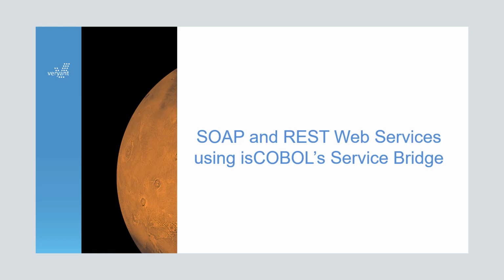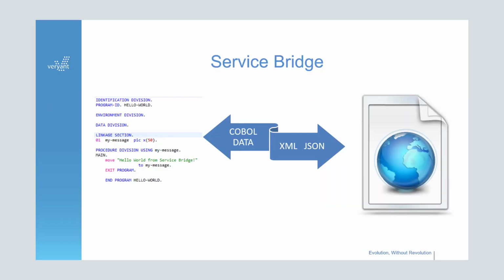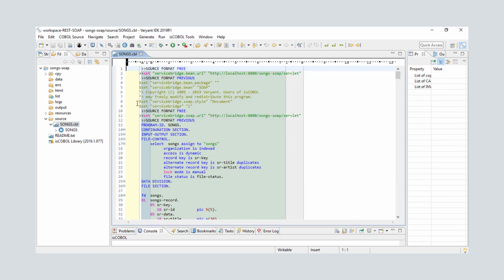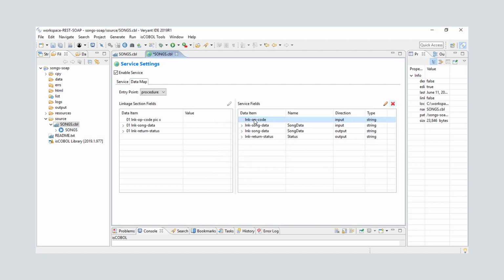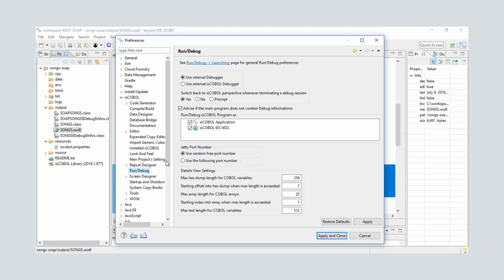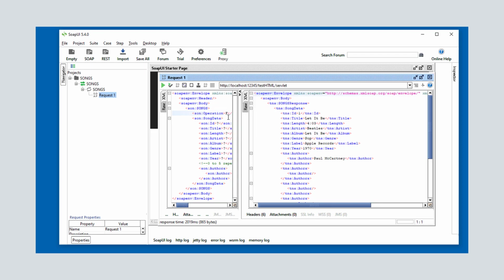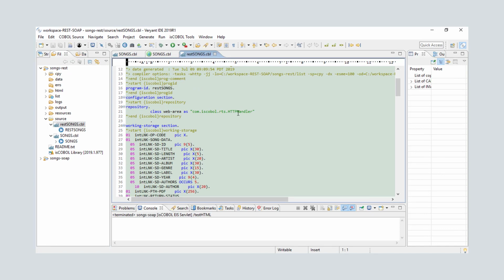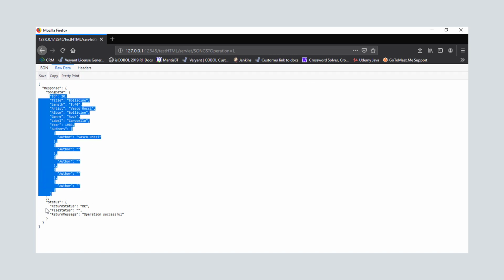REST/SOAP WebService demonstration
A demonstration of how to use isCOBOL's Service Bridge to turn your COBOL program into a SOAP or REST web service.